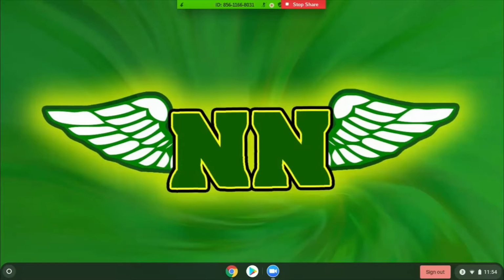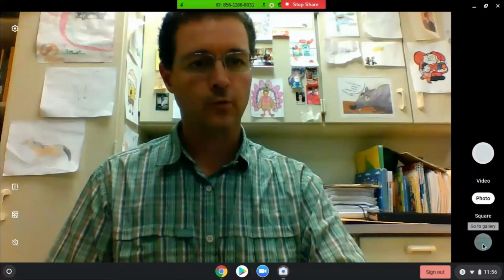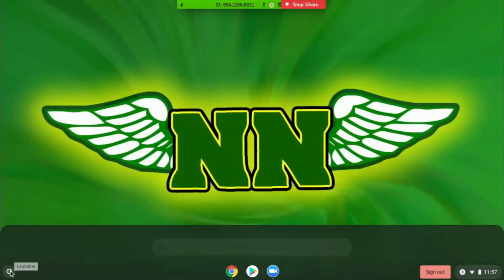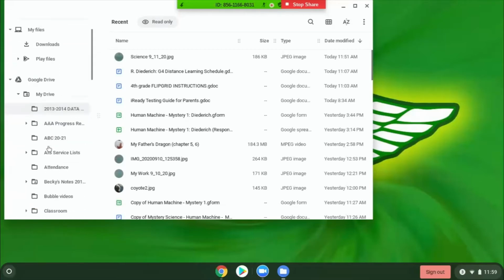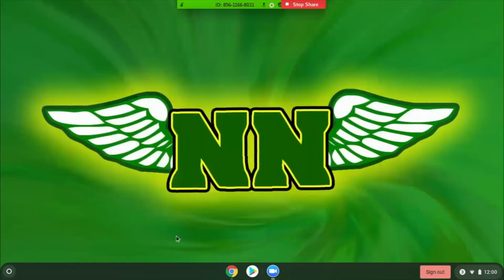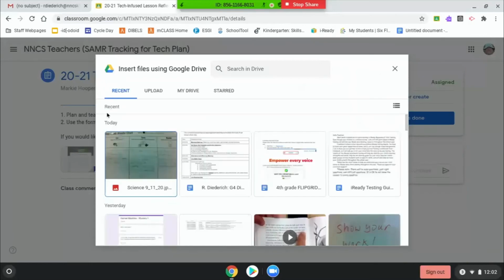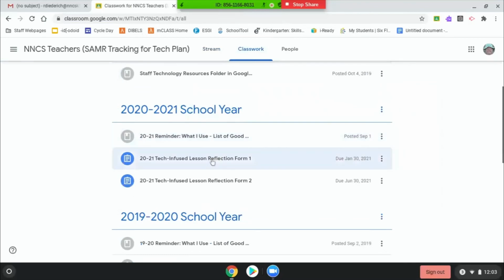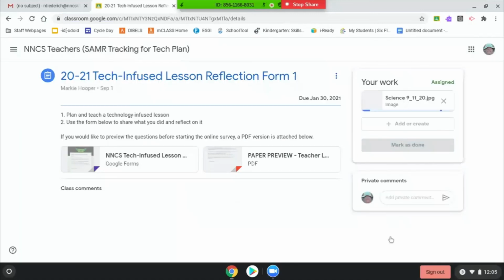Uploading Work to Google Classroom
4th Grade Distance Learning Teacher, Mr. Diederich teaches students how to take a picture of their work using the camera app on their chrome book, move the file to their Google Drive, and upload the image to their Google Classroom.